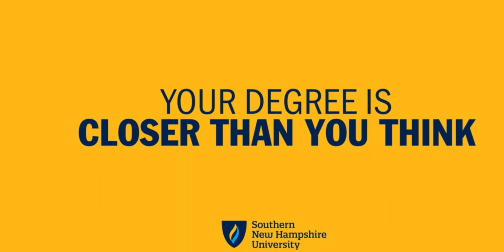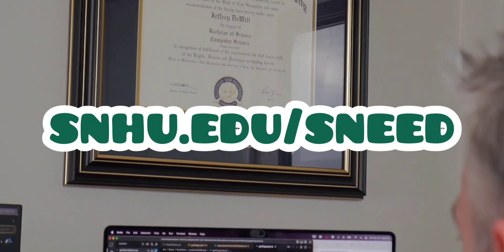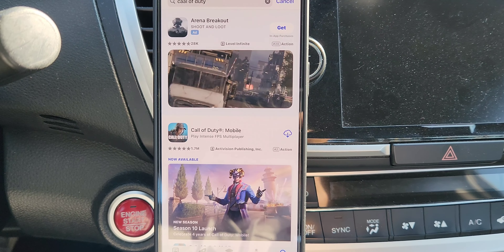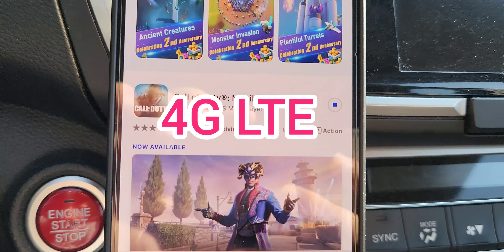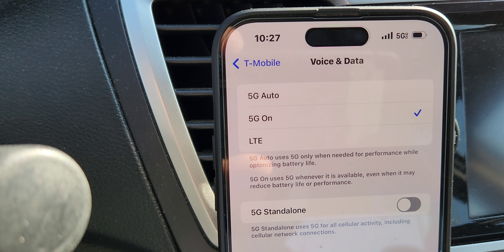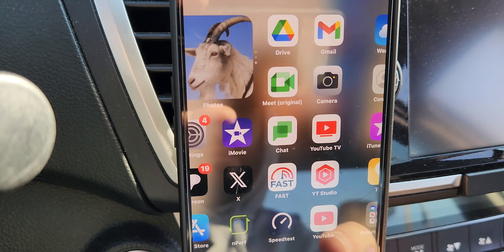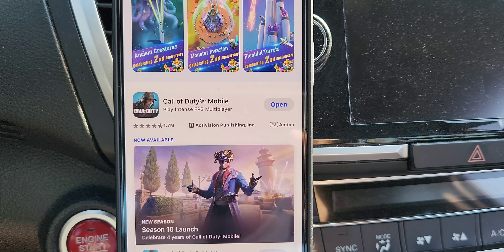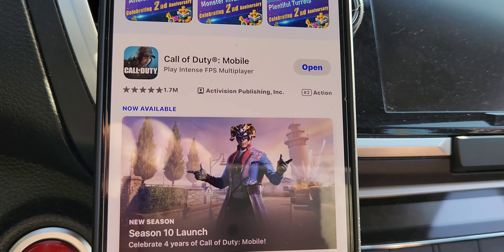T-Mobile Game Download | Call of Duty Mobile | 5G Ultra Capacity 4G LTE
Looking For a New & Exciting Opportunity? Our Partner SNHU Has Incredible Programs of Study That May Boost Your Earning Potential and Set You Into A Fulfilling Career Path